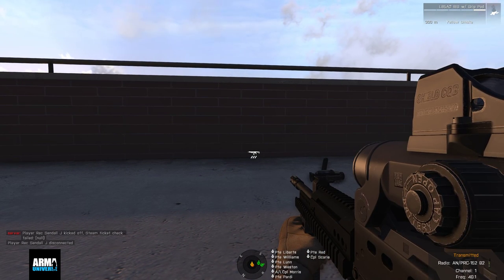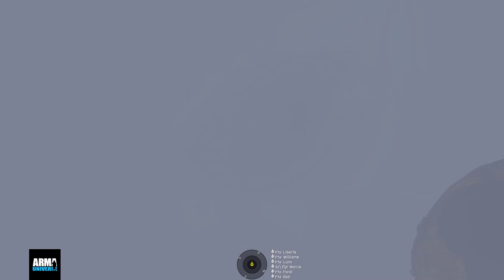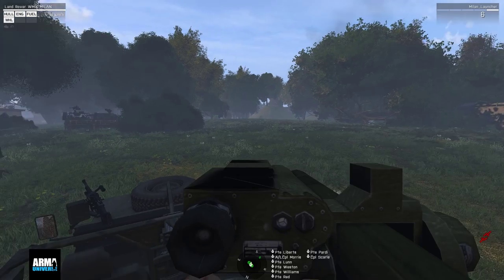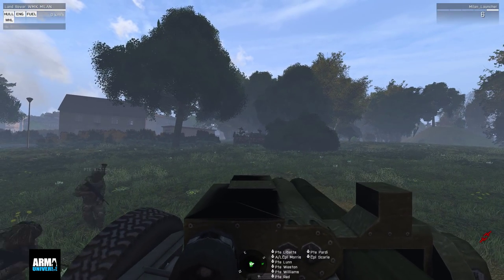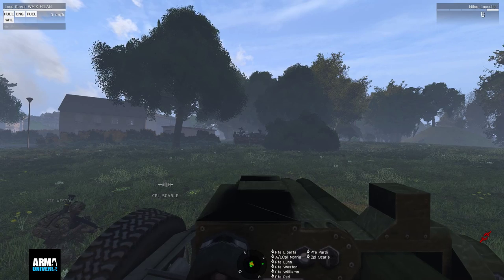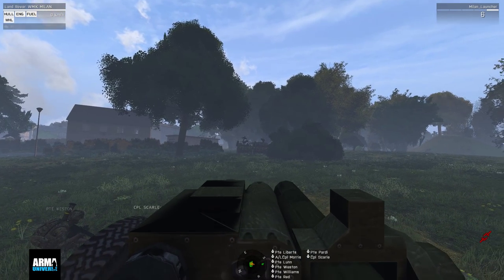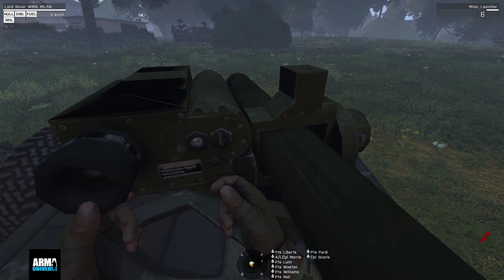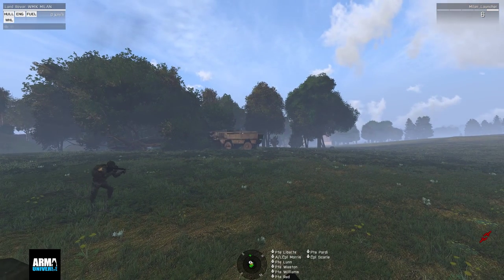Javelins, Fog, And Red Bomber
Just a few clips. Full video coming soon. Feb 25th